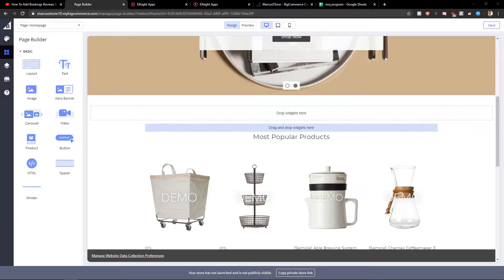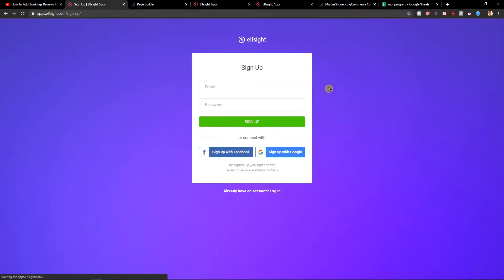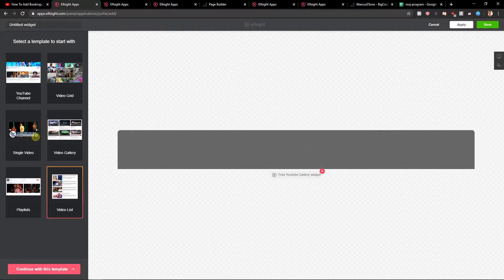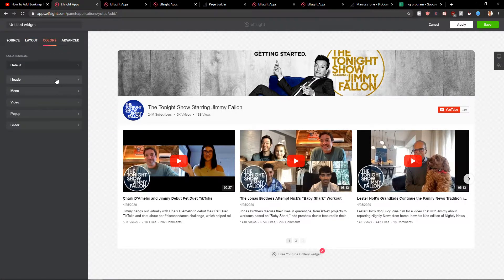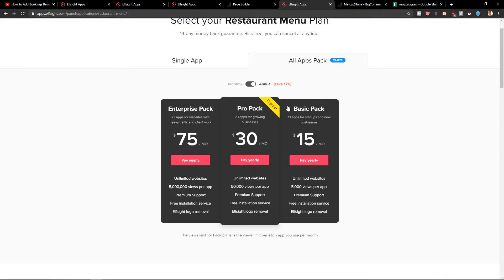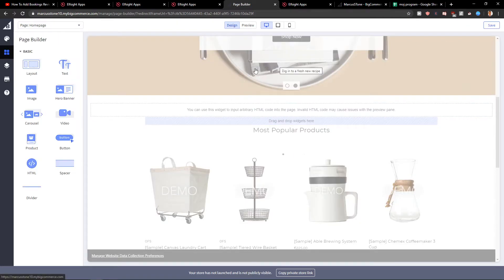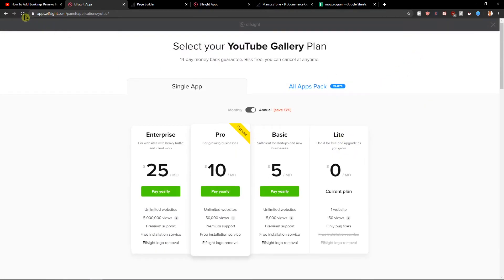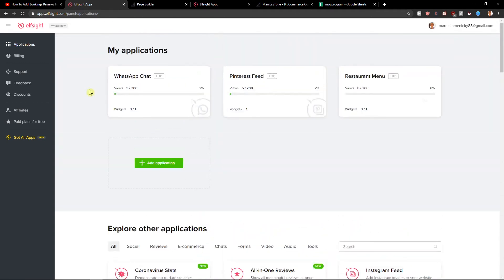How To Add Youtube Gallery In BigCommerce